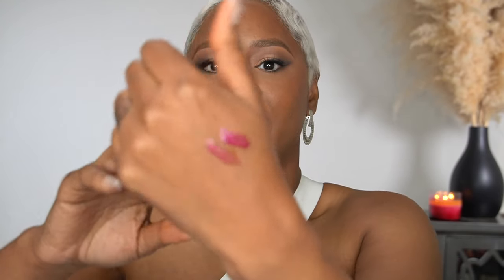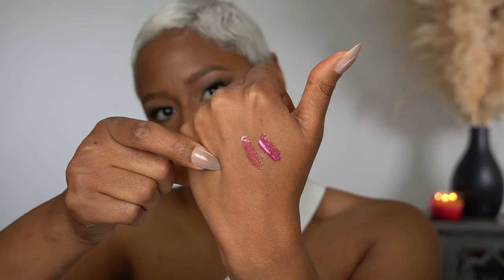Amazing Ulta Sale! 5 Product Recommendations | ARIELL ASH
🏅 Items mentioned in this video:

✔️nyx butter bronzer - do butter
✔️nyx brush
✔️nyx bling butter gloss
✔️Eyelashes 4 pack
✔️Eyelashes
✔️nyx butter bling gloss
✔️about face shadows - capulets, freaked
✔️Nemat vanilla oil
✔️Clinique moisturizer
✔️It CC cream - rich honey
✔️about face foundation
✔️about face shadows - cloned
✔️juvias place shadow

✨ Welcome to the official YouTube channel of Ariell Ash: Your Oasis of Beauty, Luxury, and Style! ✨

My name is Ariell, a beauty and luxury enthusiast from the heart of Houston, Texas, inviting you to join our radiant community where we celebrate the splendid worlds of beauty, fragrance, and fashion.
➡️ This channel is your go-to space for in-depth makeup reviews, fragrant journeys through luscious scents, and a sneak peek into my personal style through fashion hauls and try-on videos. It’s not just a subscription; becoming a Socialite means joining a vibrant society that revels in all things beautiful and opulent! Together, we'll explore various beauty products, navigate through the realm of fragrances, and sashay through fashion-forward adventures.
Whether you adore a glamorous makeup breakdown, seek the next scent to captivate your senses, or long for lavish lifestyle and fashion insights, your place is right here!

☑️ My Dentist on Instagram - Dr.Anthony Price  (Ariell sent you)